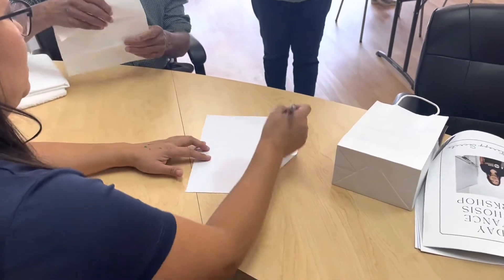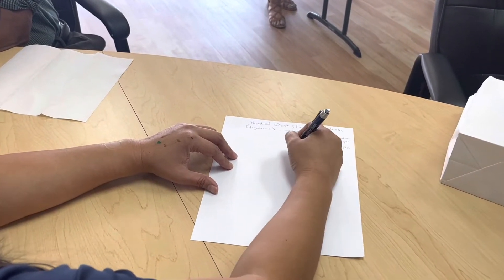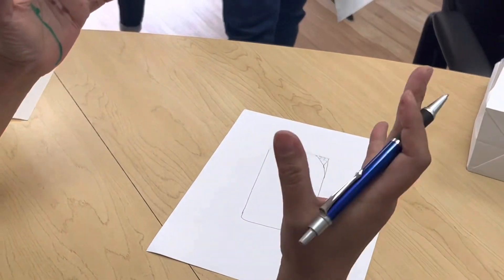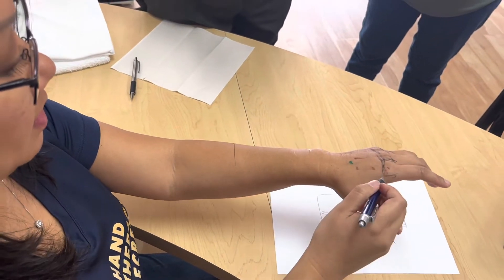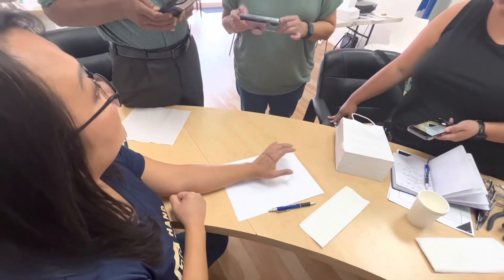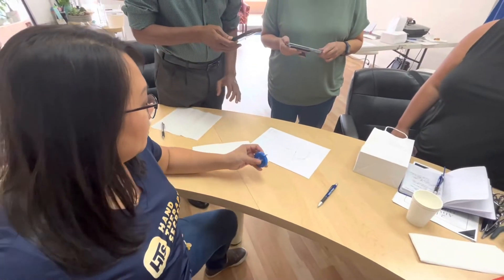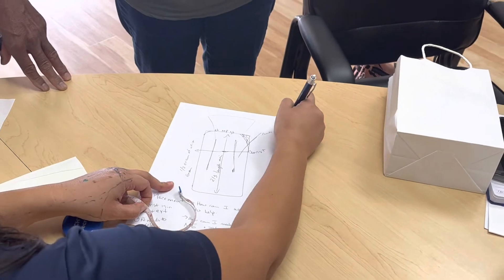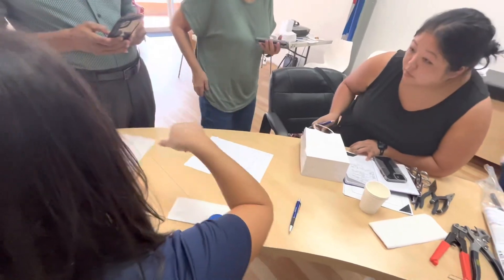Creating Patterns For Custom Wrist and Finger Dynamic Splints | Orthosis Class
How to create a custom wrist and finger dynamic orthosis or splint as the Occupational Therapist.

This is a clip from my Orthosis Workshop where I go over how to build a dynamic wrist and finger extension orthosis.  It's not always about the splint itself, but rather WHY you are making what you are making.

Besides, knowing just one splint, how can you stack your skills and make it easier and easier for yourself over time.  That's what I'm teaching in this clip.  It's not enough to know the pattern, but rather when you would recommend this type of orthosis, why you would pick this one over another one, and THEN you need to know how to build it correctly.

Grab the freebies on my website based on where you are on your journey in Hand Therapy.

Want to know when my next course or program launches. get on my email list and I'll share with you there too.